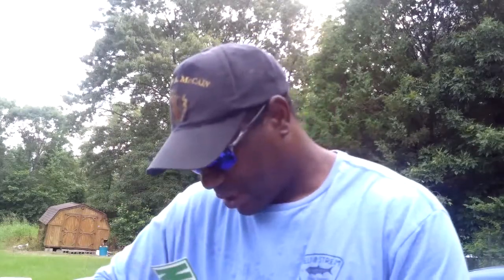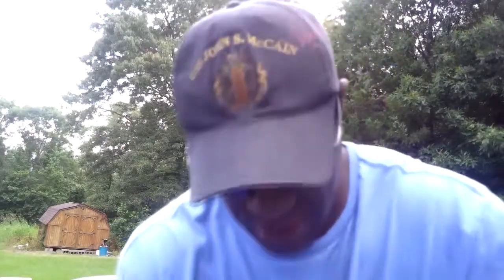Happy Father's Day & June Monsterbass Bag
Happy Father's Day to all the fathers that are out here.  Today we will talk about Monsterbass June bag.  June is best known as the top water month.  This bag is full of awsome topwater baits.  We got everything from buzz baits, to frogs, to pop-r.  With this bag you can't go wrong fishing topwater.